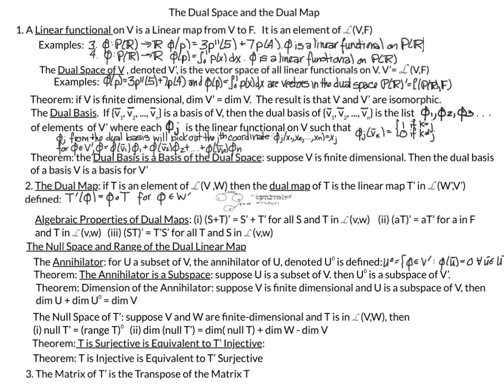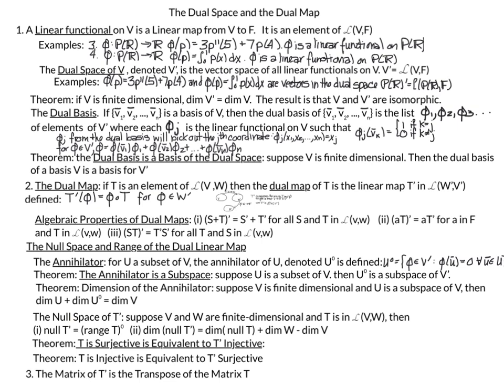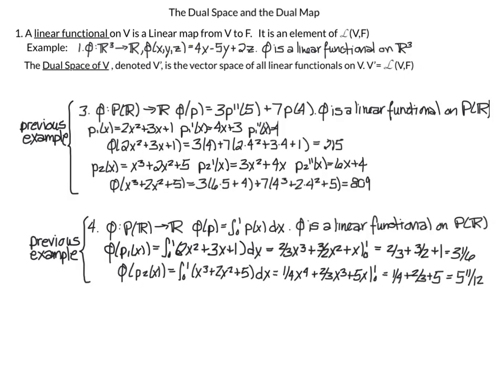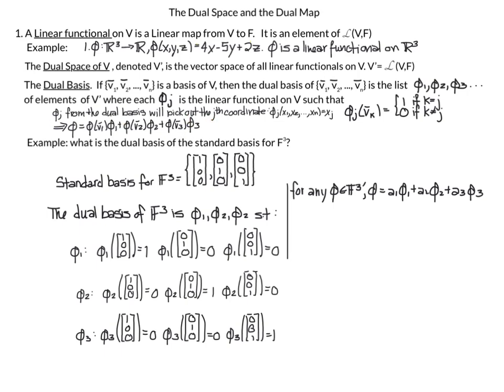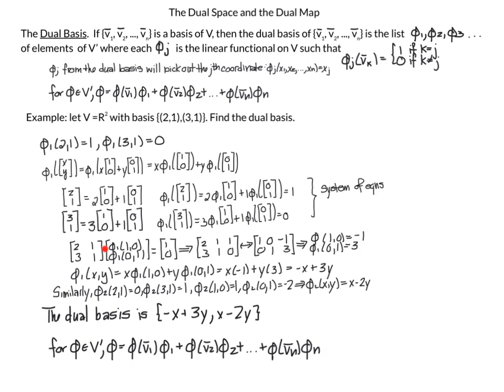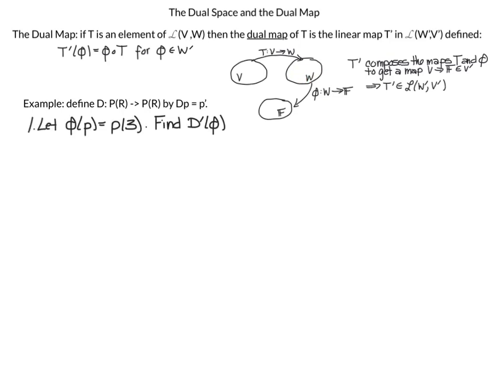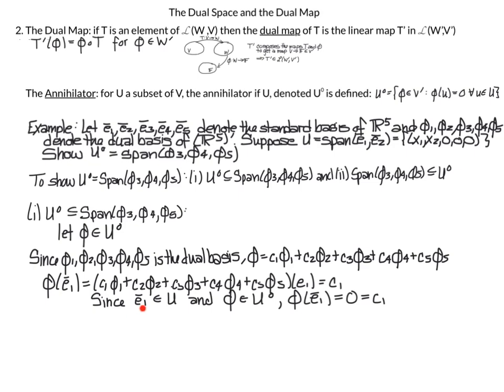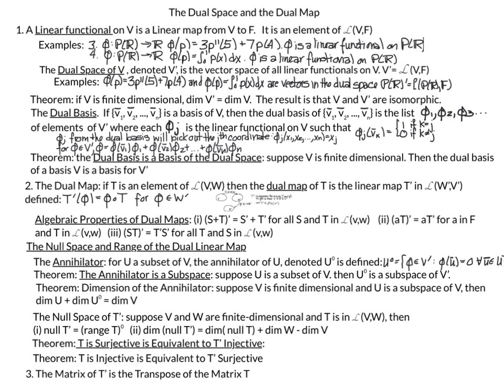Linear Algebra Done Right Ch3F: the Dual Space & Dual Map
This video covers Linear Algebra: the Dual Space & Dual Map
Topics include:
- the Linear Functional
- the Dual Space
- the Dual Basis
- the Dual Map
- properties of Dual Maps
- the Annihilator